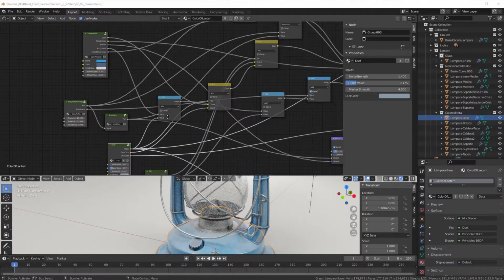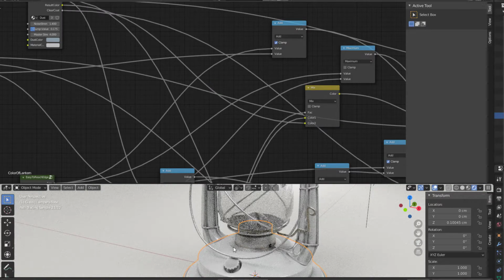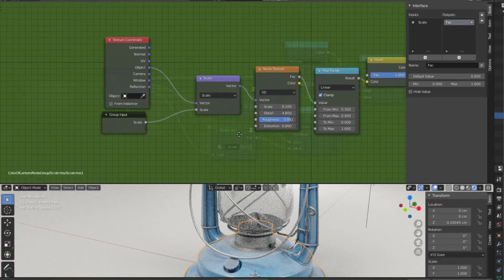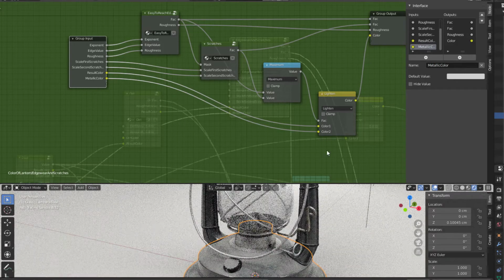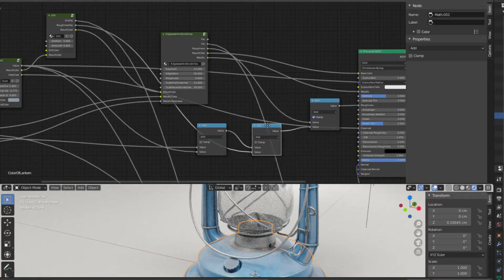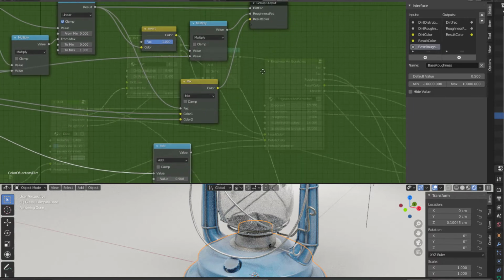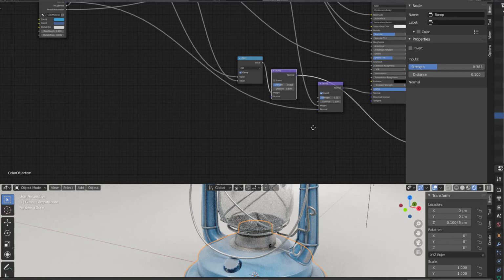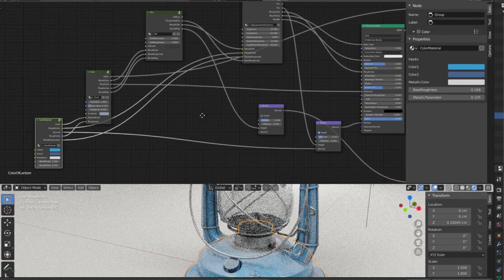Realistic material in Blender, part 15; Cleaning (2)